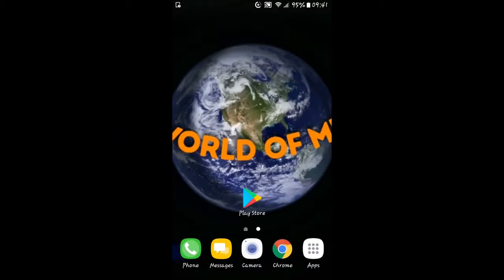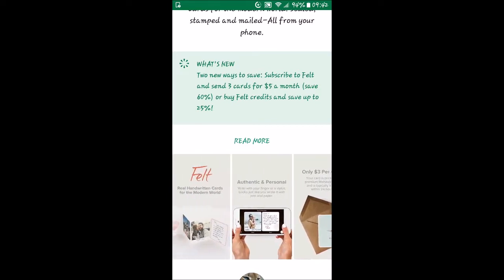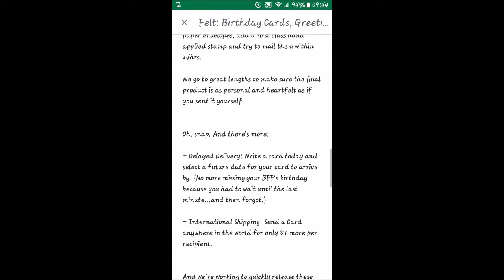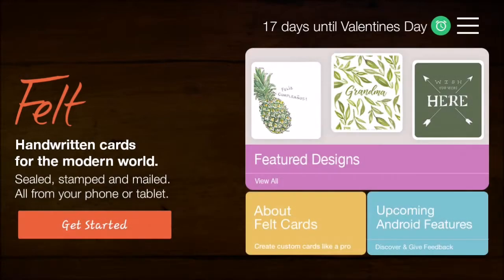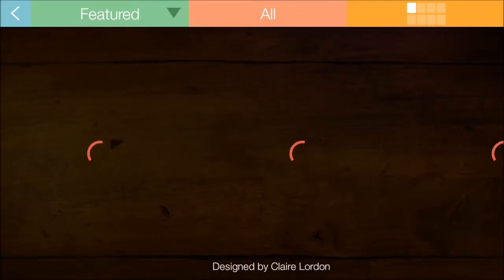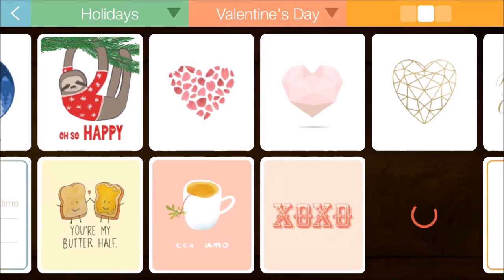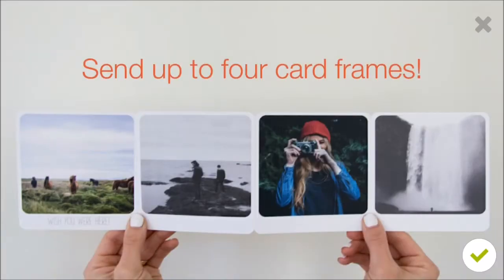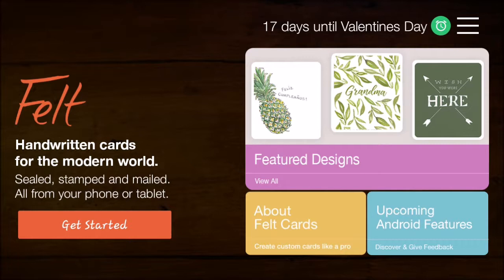Beta Apps - Felt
Start creating your own greeting, holiday, or custom cards and have them snail mailed straight from your phone.